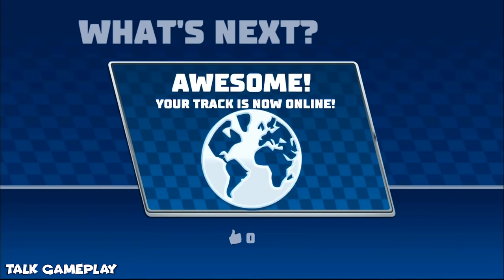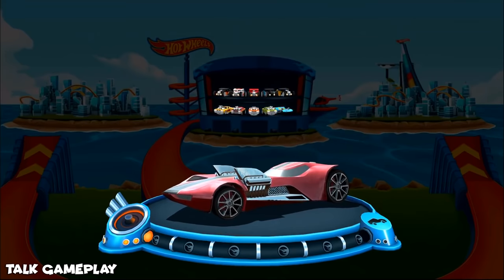Hot Wheels Unlimited EPIC Racing Update 2021 Ep 73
Hot Wheels Unlimited Epic Racing Update 2021 Version 3.0 Ep 73!

What’s New! New unlocked blue Night Shifter!

Racers, start your engine for an EPIC racing update!

NEW RACING EXPERIENCE – Competition is getting fierce on the racetracks! Face off against 5 rivals on the craziest courses. Beware of collisions!

NEW POWER UPS – To help you win the race, there are new cool power ups! Create a massive quake, leave sticky oil on the track for your rivals, shield yourself against attacks, or get a boost with a rocket or nitro.

TRACK SHARING – Race on epic tracks made by users around the world or share your own mega-track worldwide! Cool!

NEW CARS & TRACKS PIECES – Build and race to earn new iconic Hot Wheels™ cars and track pieces!

We’ve also made a few tune-ups so that your rides can be smoother than ever!